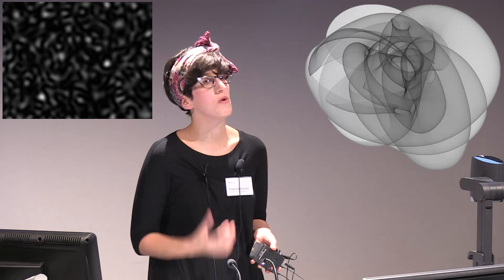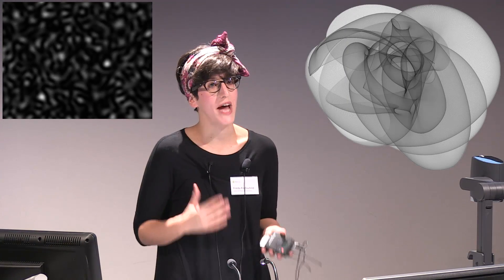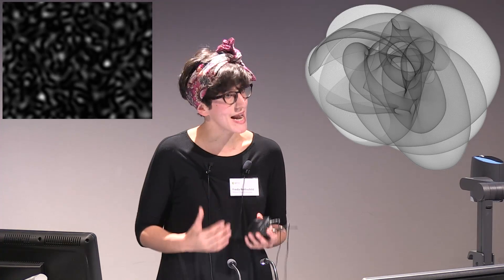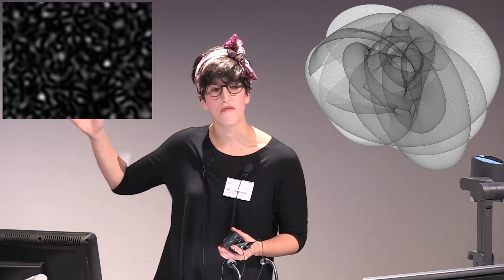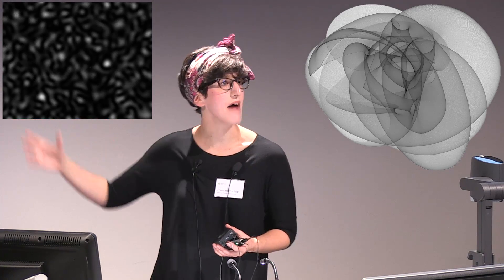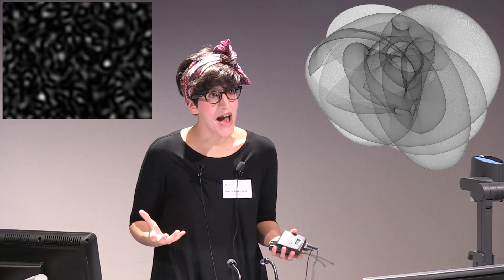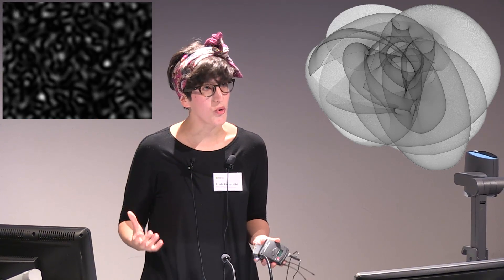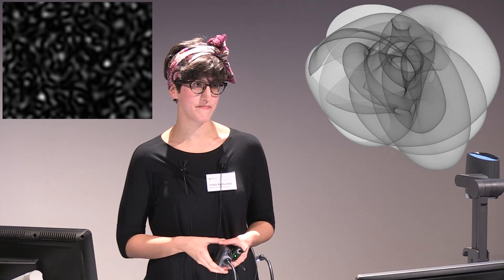Science 2015 3 Minute Thesis Winner: Freda Rothschild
First place winner in the 2015 Faculty of Science Three Minute Thesis (3MT) Competition was our Freda Rothschild with her presentation titled “The Abstract Imaging of Beautiful Things”. Enjoy!